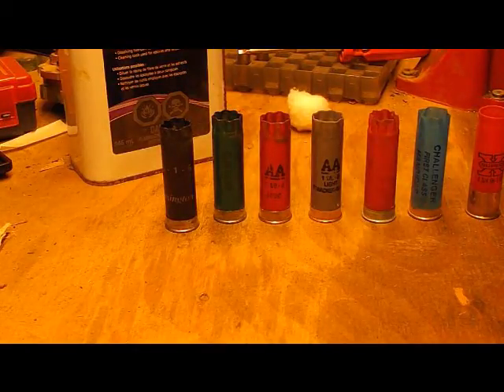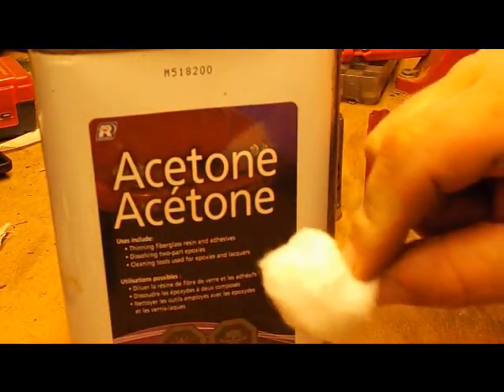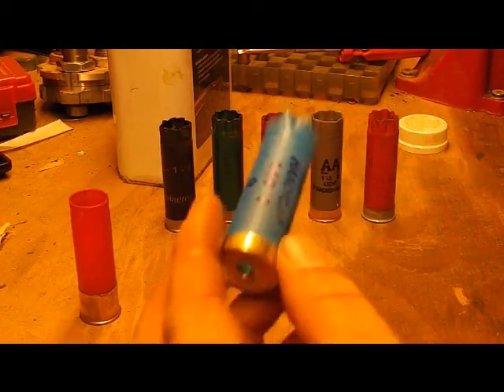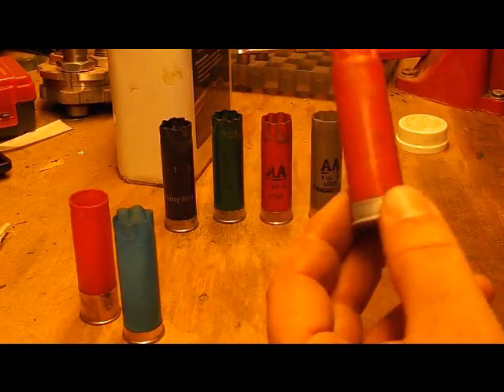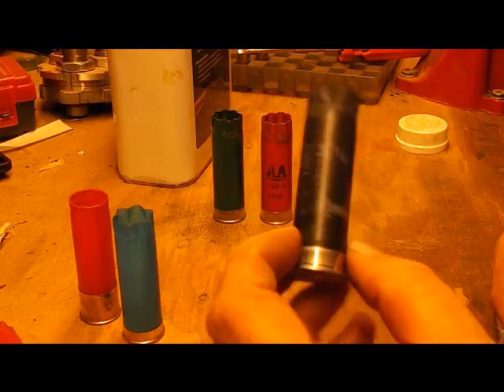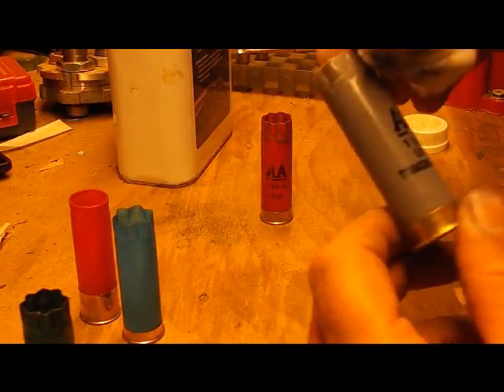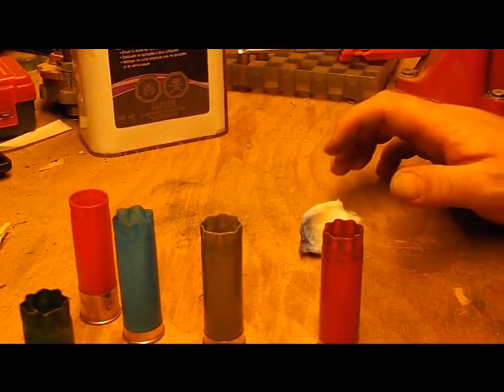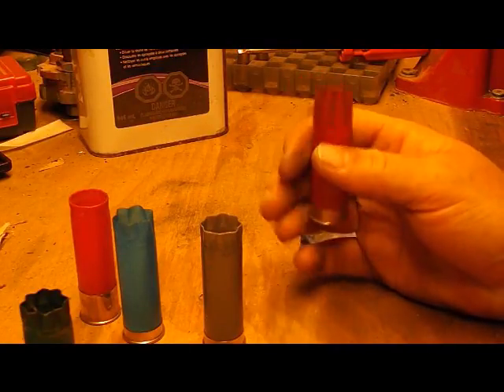How to remove printing from shotgun hulls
ink removal